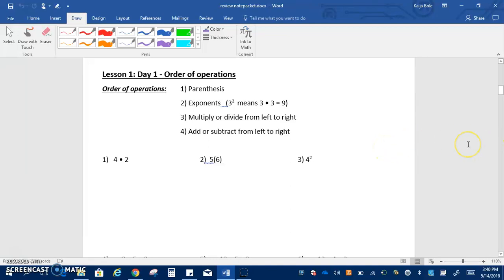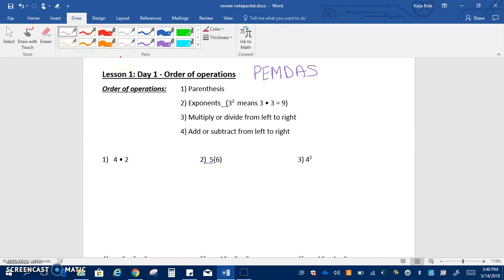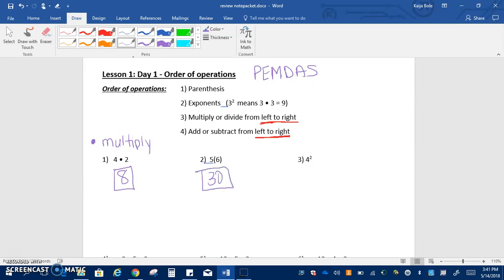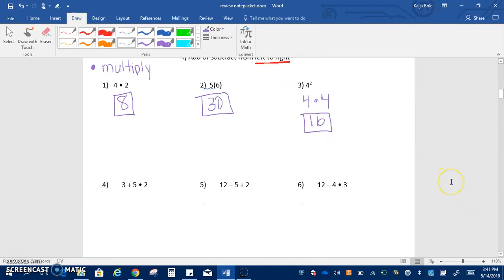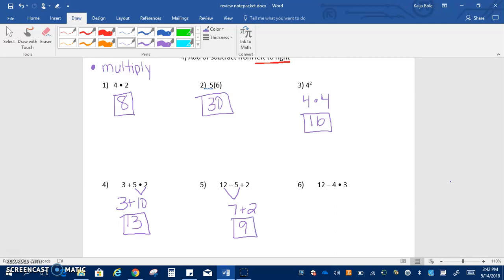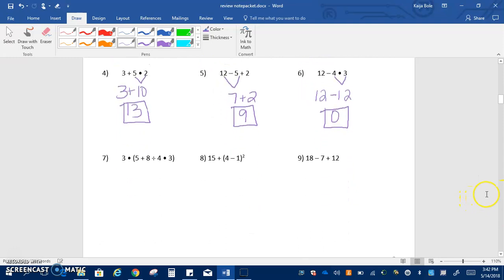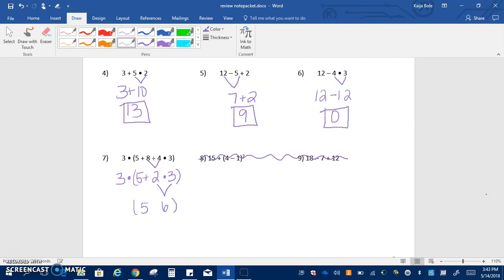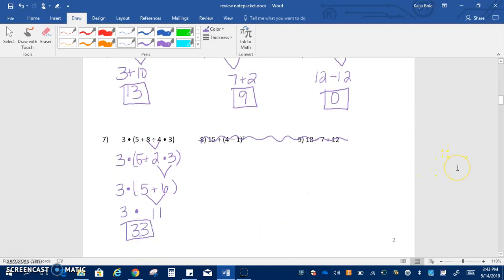Lesson 1:Day 1 - Order of Operations